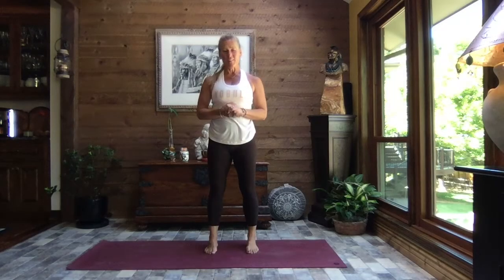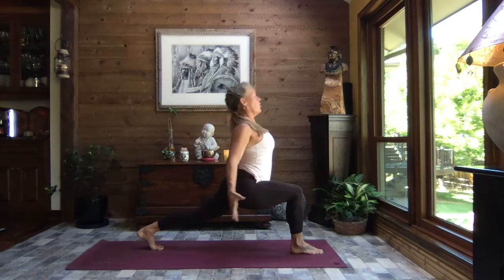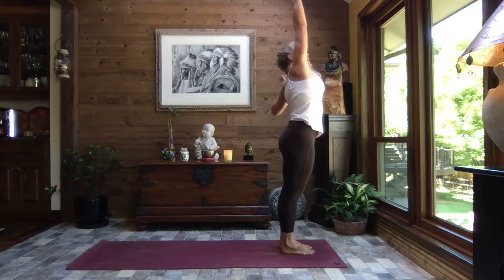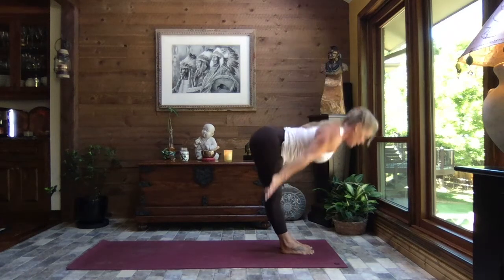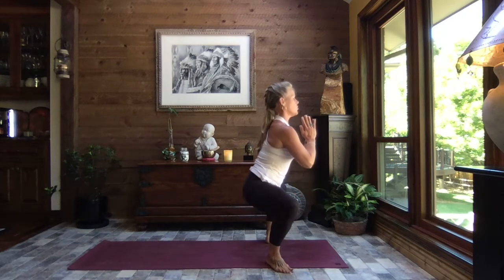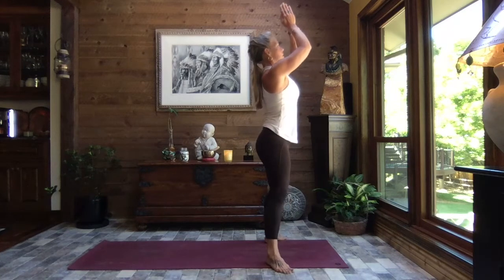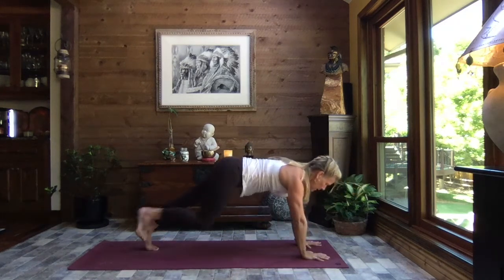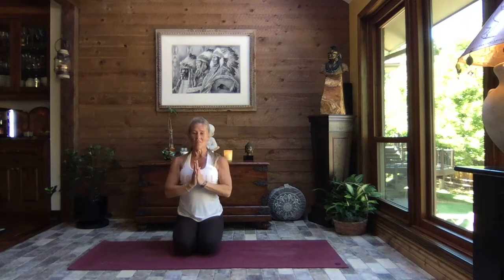Quick Yoga Flow For an Energy Boost || 15 Min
When you need a quick energy boost, don't turn to candy or caffeine...grab your mat and let's roll with this 15 min yoga session that will get the energy flowing.  Finding healthy ways to effectively remove stress, promote sustainable energy and help encourage better choices for a healthy lifestyle.  I love when I can spend a few minutes on moving and breathing, which in turn, changes my perspective and effects my day in a positive way!
Namaste, C